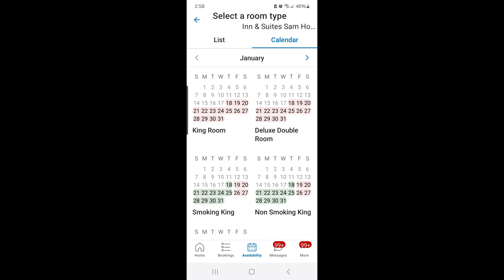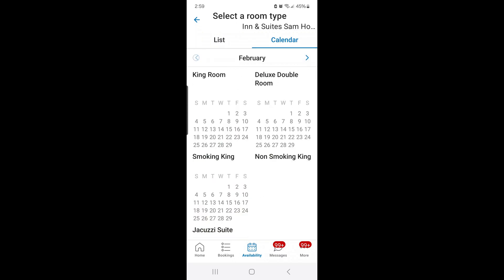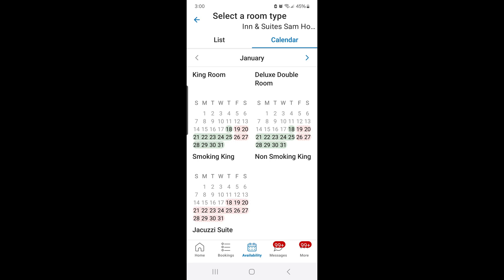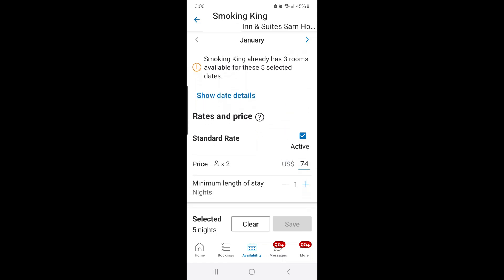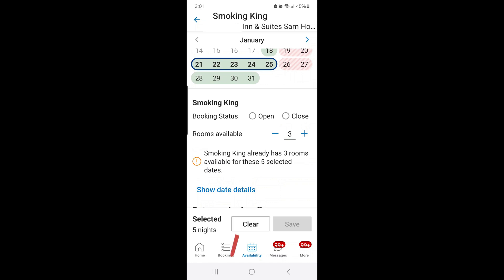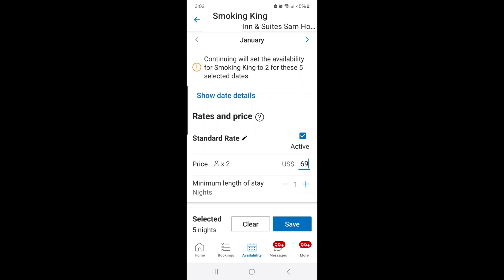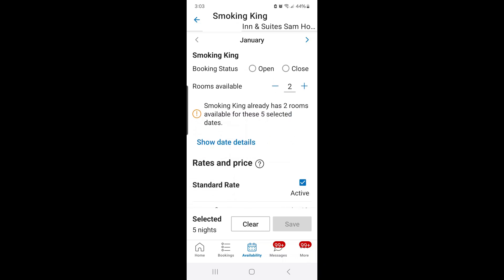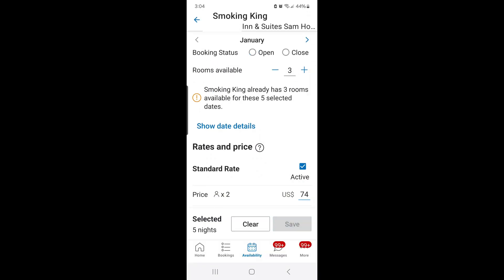How to Update your Rates & Inventory from Android or iphone on Booking Pulse App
Pulse is an easy-to-use app that lets you run your property on the go from your Android or Apple iphone.  Owners and Operators managing properties without a Channel Manager find themselves in and out of the Booking.com Extranet several times a day updating rates, availability, closing room types etc.  This is all simple to do in the Pulse App and in this video I show you how.

Watch this referenced video on "How to Set Up a Rate Plan in Booking.Com Step by Step"